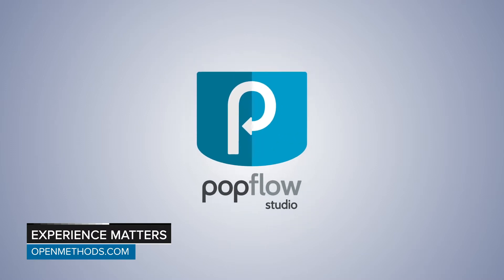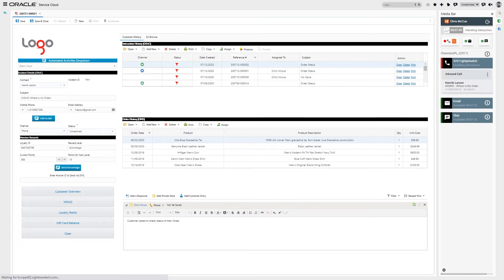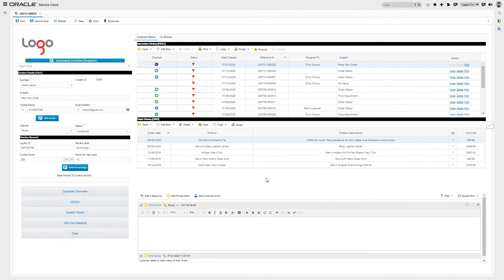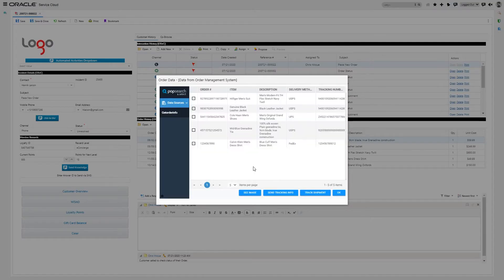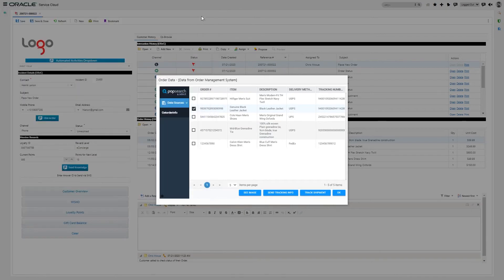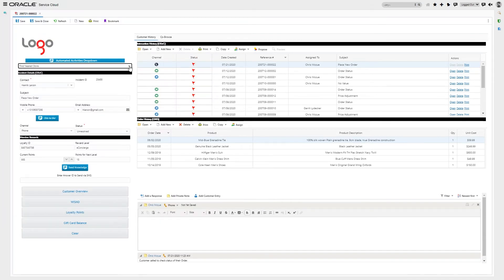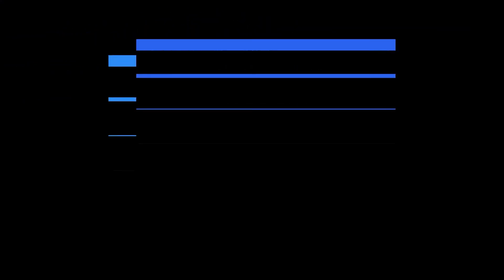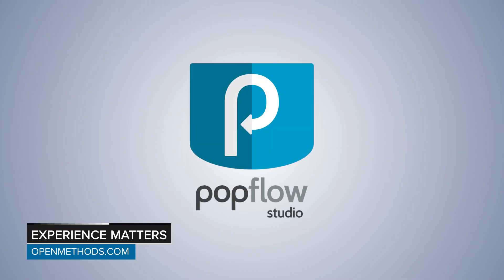OM Video Buttons Buttons Buttons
This short video show how you can use PopFlow Buttons in Oracle Service Cloud to drive automations.  This could be calling 3rd party data, sending SMS, Outbound dial, etc...